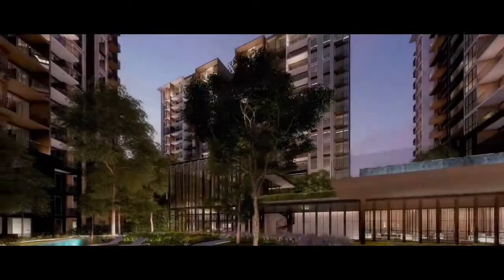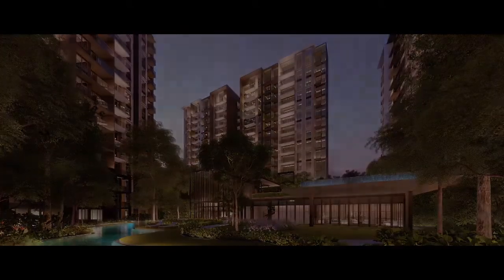SUB-SALE High Floor Pool View with Privacy at Park Colonial!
Available for Sub-Sale NOW!
3BR Park Colonial
High Floor
TOP soon
Serious seller

👩‍💼 Zee Chia
Orange Tee & Tie Pte Ltd

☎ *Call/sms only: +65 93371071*